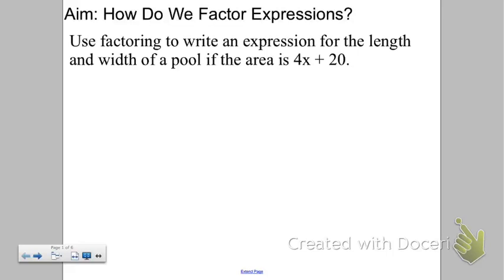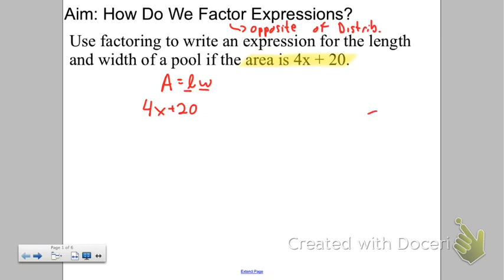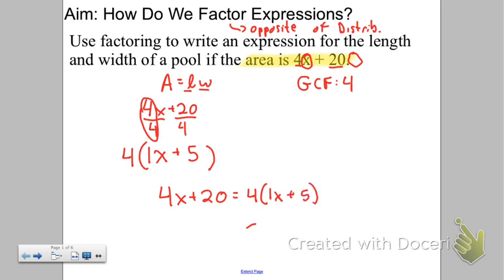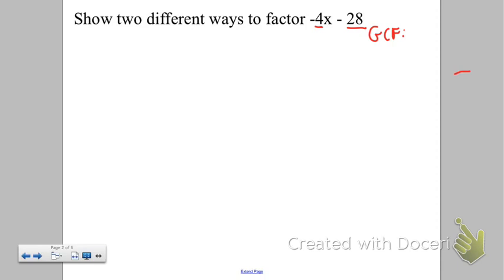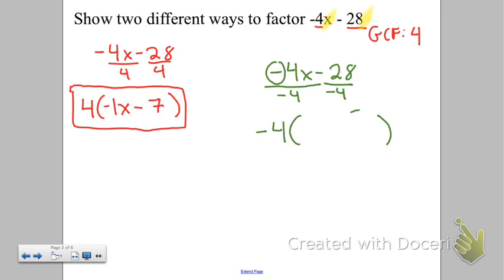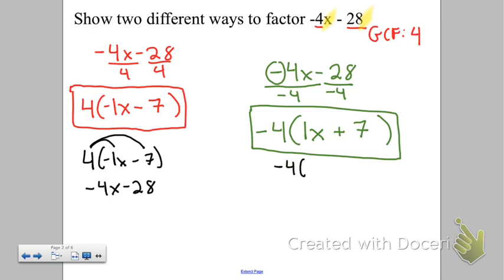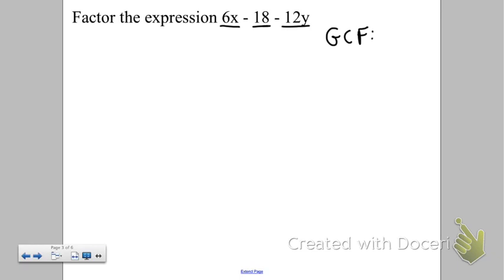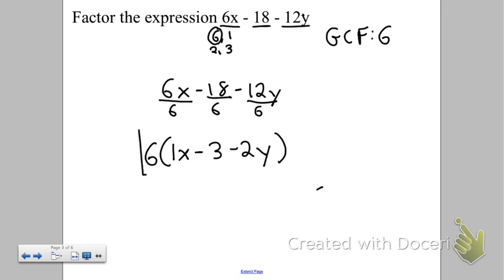Grade 7 Video 4.5 Factor Expressions